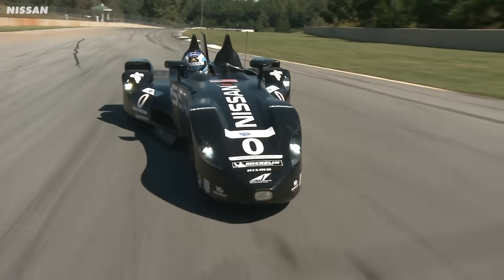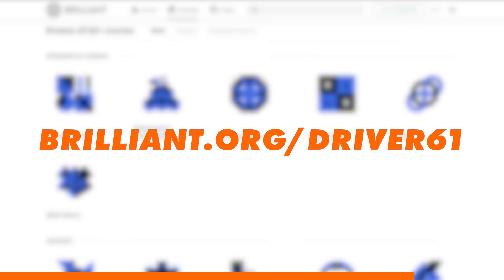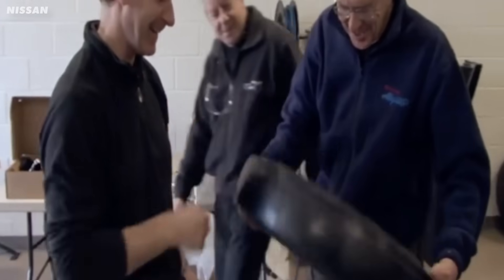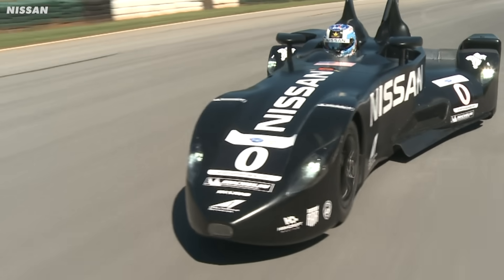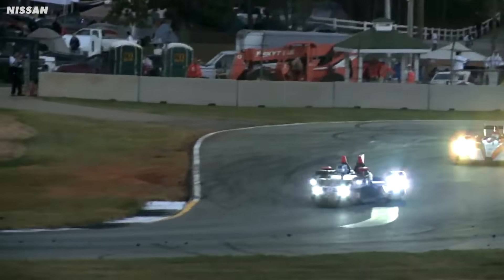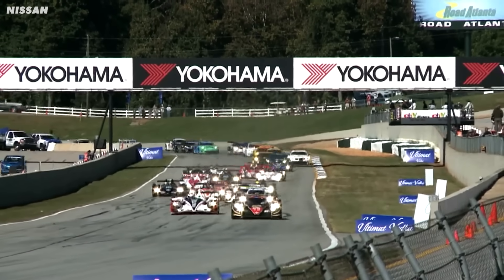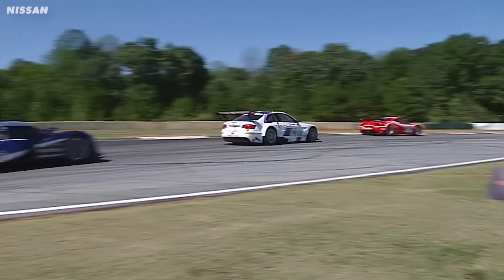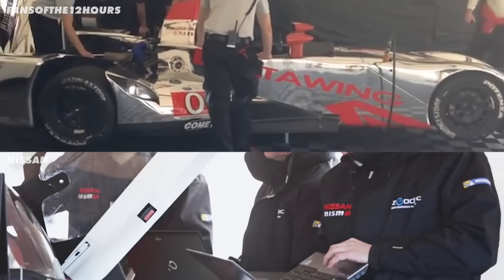Why This BIZARRE Race Car was GENIUS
Go follow Lucas on Instagram!!

Look at this thing, it’s called the Delta Wing - and it’s like no other race car you’ve ever seen.

So I got looking into what the deal is with it, and it’s actually GENIUS. But it failed epically, let me explain.

Everything about this thing is weird - front tyres narrower than the ones on your car, no wings and one of the strangest shapes you’ve seen on a racetrack.

The main idea for this thing, was to make a car go as fast as an Indycar - but with half the power, half the drag, half the weight and half the fuel consumption.

Bold ambitions. And it got bolder, they were aiming to race this against Indycars, but also against the INCREDIBLY FAST LMP1 cars at the time.

So they thought outside the box and chose a delta wing shape.

It’s actually nabbed from Concorde, and it’s surprisingly simple. Let me explain.

Jet planes like the Eurofighter Typhoon and the Concorde use a Delta Wing - essentially the triangular wing that is similar in shape to the greek letter Delta.